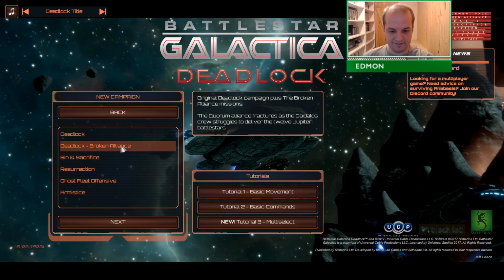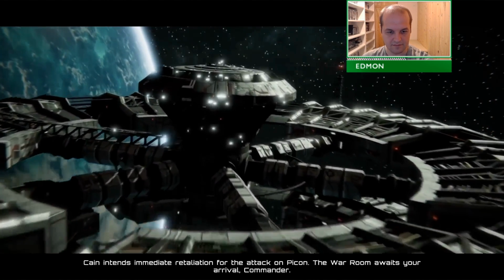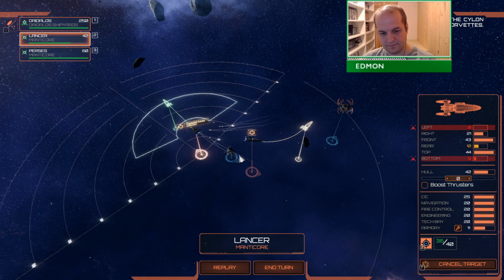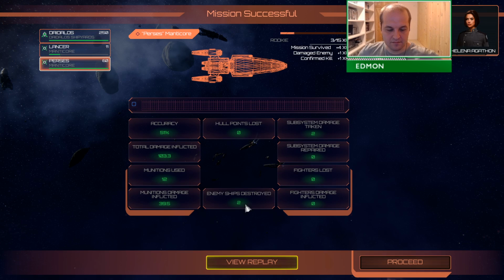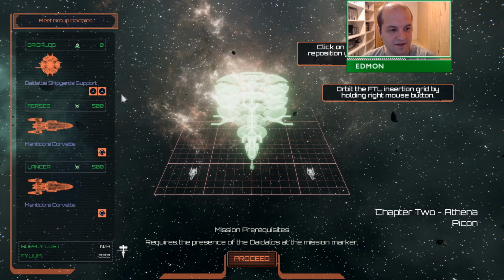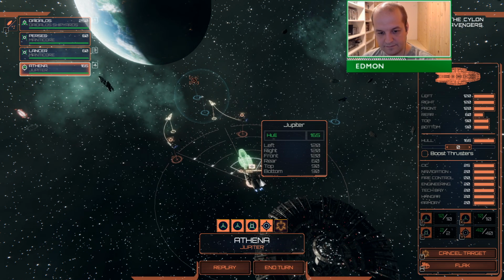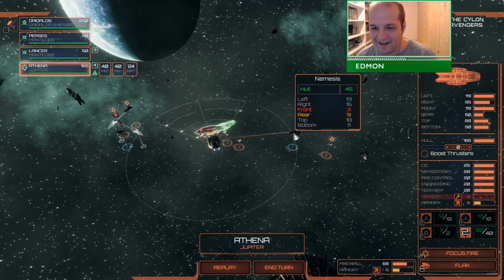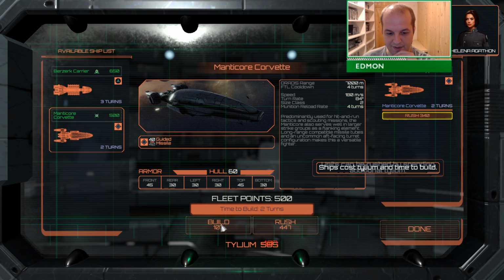Battlestar Galactica Deadlock - Fleet Admiral Difficulty - Episode 1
You voted for it, so welcome to the Battlestar Galactica Fleet Admiral Difficulty Campaign! I have so far had a fair bit of fun playing this game, lets see how things develop over the course of a long campaign.